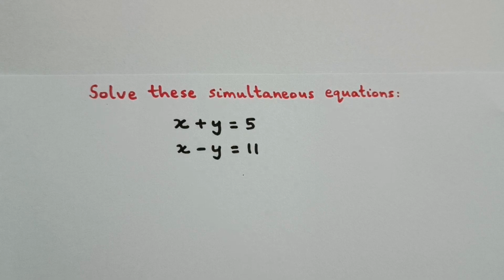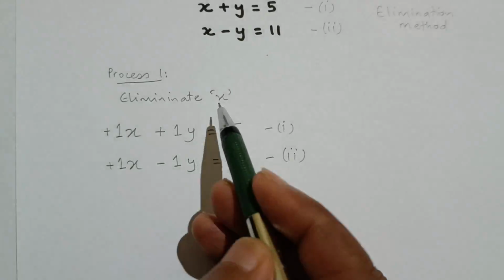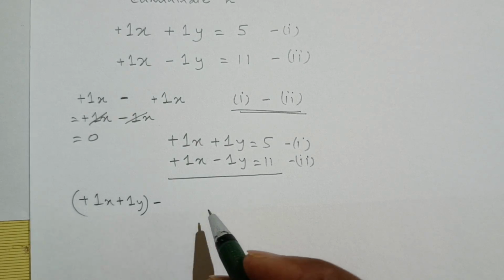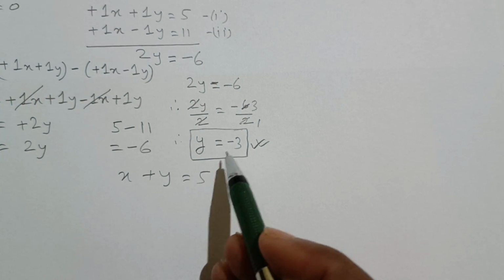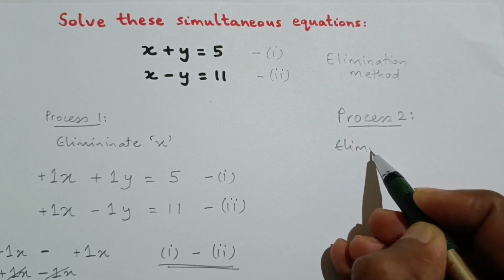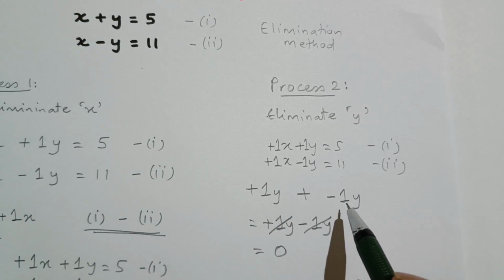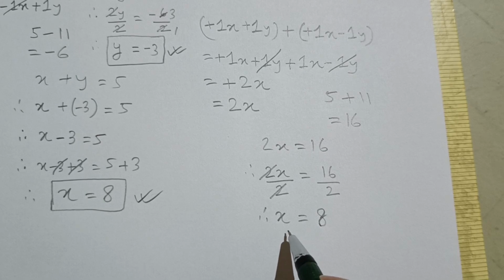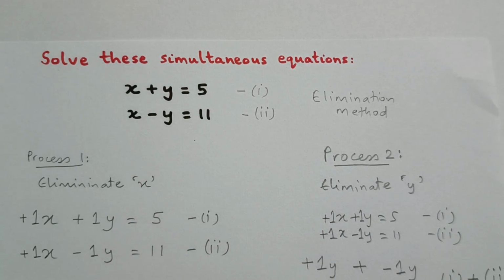Simultaneous Equations_1 (Elimination method)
Solve Simultaneous Equations by Elimination method | Simultaneous Equations by Elimination method

In this video, we will solve simultaneous equations by elimination method.